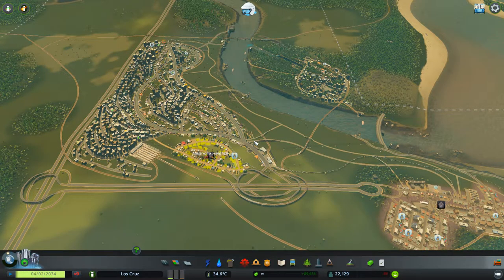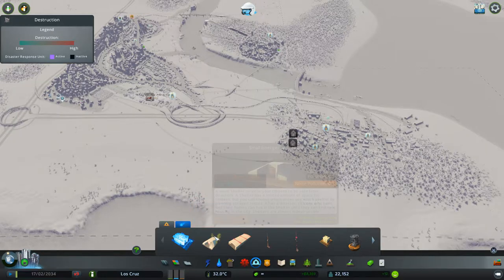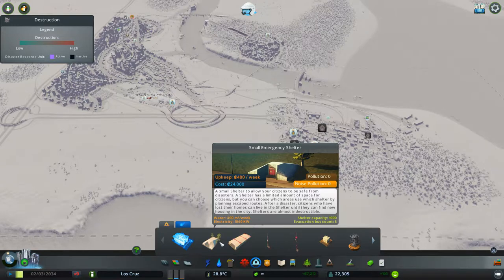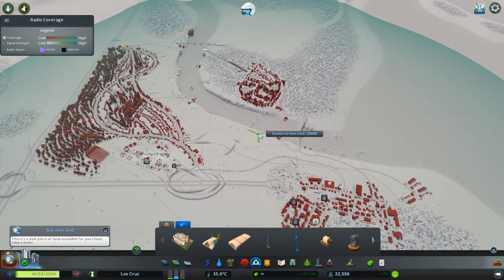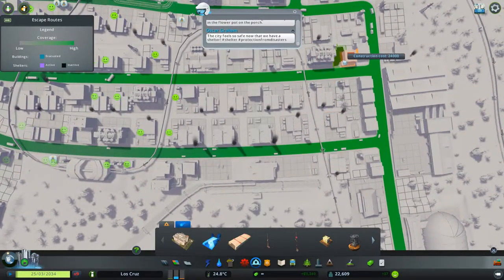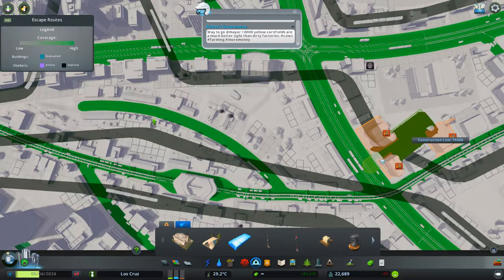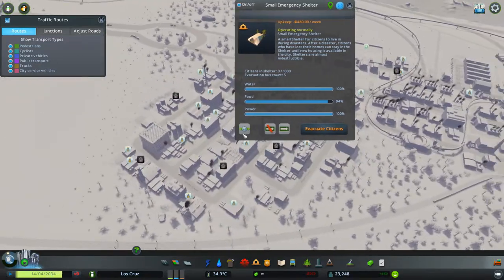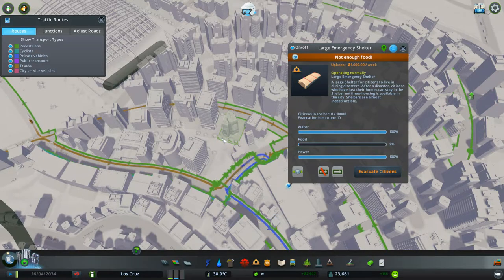Cities Skylines Natural Disasters | Emergency Shelters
Want a way to help protect your citizens, why not build them a emergency shelter to help protect them from disaster